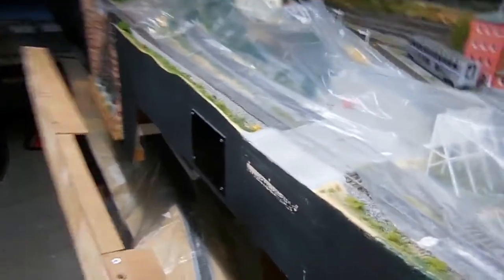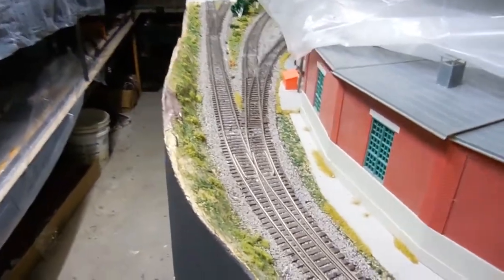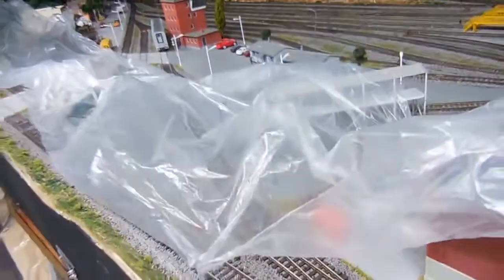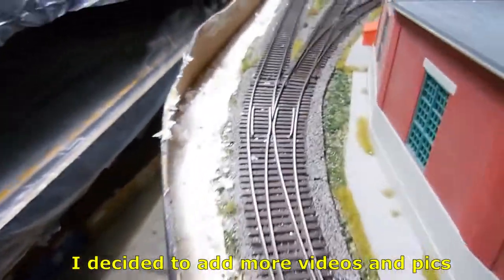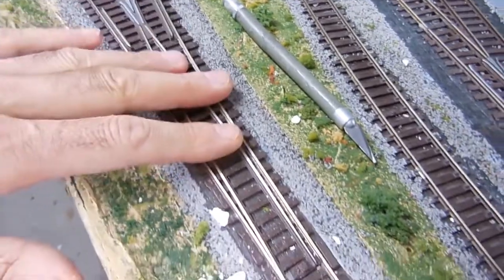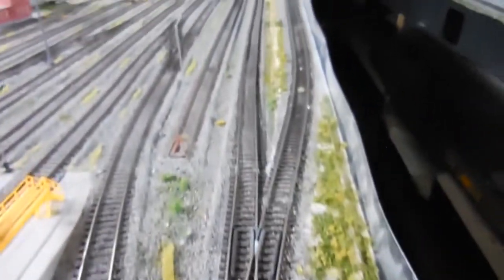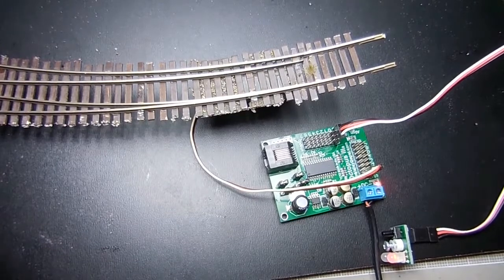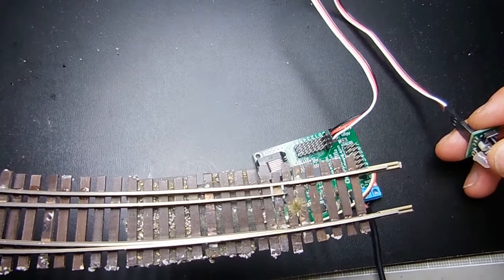Widening The Peninsula on My HO Scale Layout(PART 1) Installing New Switches I Have BuiltFrom Scra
It will take a while to finish this project. So I will post videos as I continue the work.